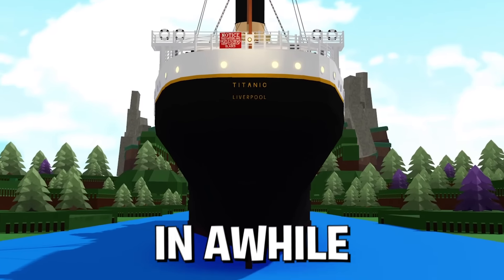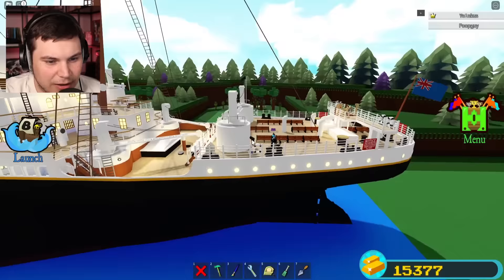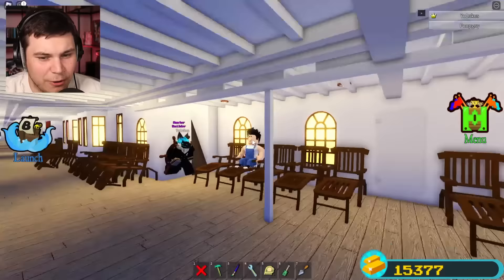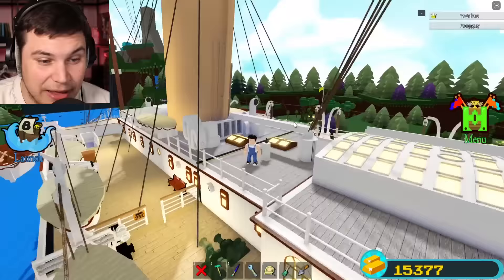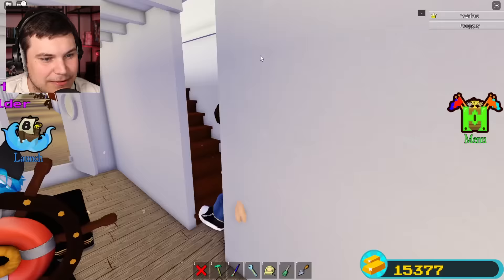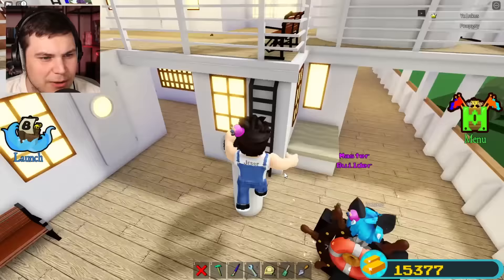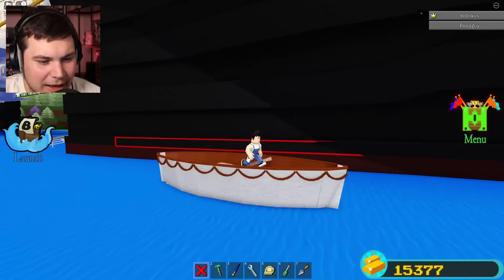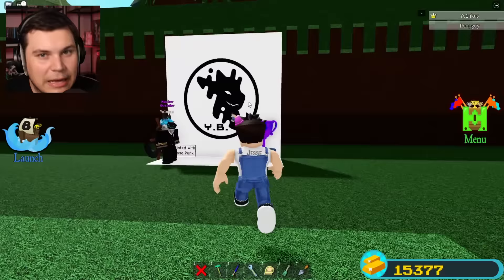I CRASHED THE BIGGEST BOAT IN THE GAME! *Owner got MAD* Build a Boat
TODAY WE CRASH THE TITANIC IN BUILD A BOAT!